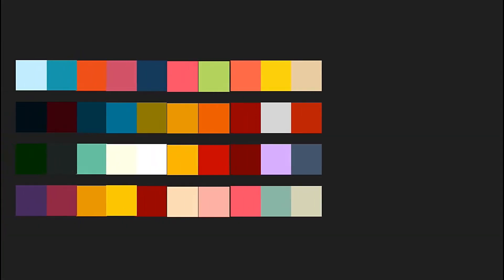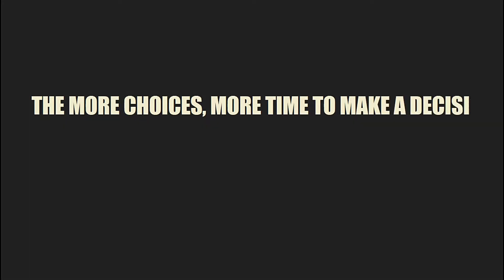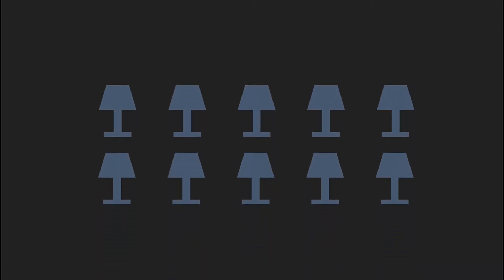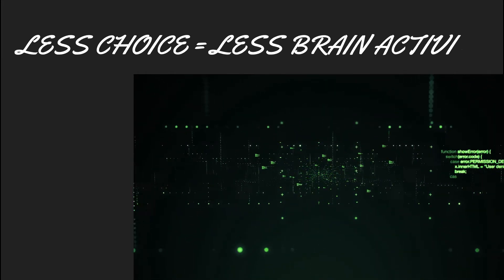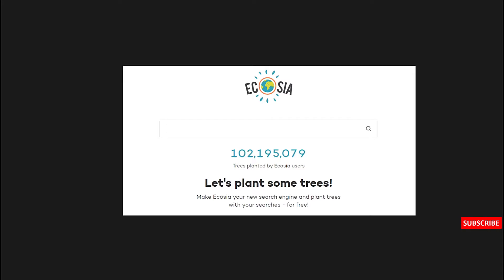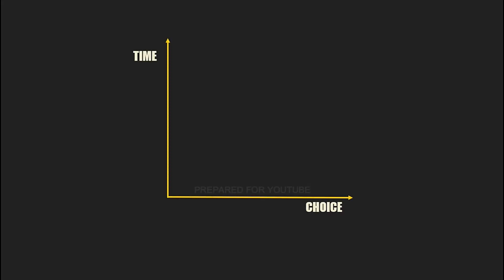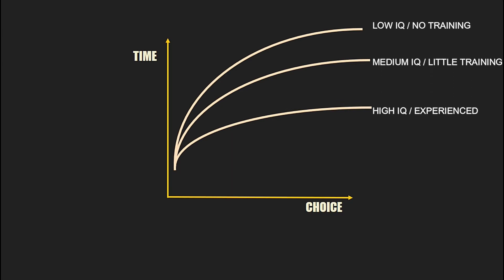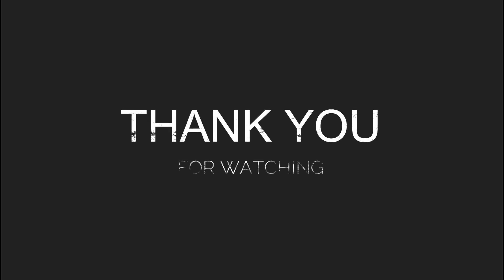Hick's Law || Hick-Hyman Law || Mental Model Series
Hick's Law, also known as Hick-Hyman Law says that the more choices you have, the more time it will take for you to make a decision.

The people that came up with this theory are, William Edmund Hick and Ray Hyman.

The experiment they ran was about checking reaction time. he had lamps in front of participants. The lamps were between 2 – 10.

The experiment was to check, how long did it take to respond after the lamps lit up. The lamps lit up randomly after every five seconds.

And the conclusion was, you probably guessed it already guessed it. The more lamps, the longer the reaction time.

This law is widely used to make decisions on how to design the interface of an website or an app.

If the website you are using has all of its offering on its front page, you are more likely to be overwhelmed and get off the site. If I told you that there are more than a billion videos on youtube, would you believe me. Odds are, you will. There are billions of videos on youtube, and nobody is sure exactly how much there is. That is because according to a 2019 statistic, 500 hours worth of content in youtube is getting uploaded every single minute. Yes, minute.

But, when you go to the home page on , you will see eight videos at a time. and when you use it on smartphone, you are likely to see two videos at a time. how do they come up with the videos to put in front of you is a whole different discussion.

The discussion today is that they are not overwhelming you with choice. It means that the less choice you have, the less your brain has to work. The more choice you have, the more your brain has to work and the more time it will take to make a decision.

Think of google. You can get any information in the entire world just by searching there. What does the homepage of google look like on a desktop.

The graph will not follow a straight line when following choice and the time it takes to make the choice.

There is another factor about IQ where a person with low IQ and less experience is likely to take more time than a trained expert or a person with high IQ.

Thinking Fast and Slow

Predictably Irrational

Timestamps:

Introductory Example - 0:00
Definition - 0:34
Initial Experiment - 0:58
UI Example -  1:52
Second Example - 2:16
Overwhelming Choices - 3:06
Graph With Explanation - 4:22
Bonus - 5:42